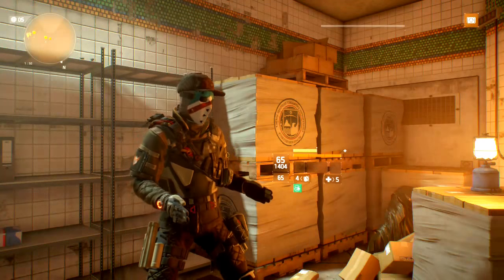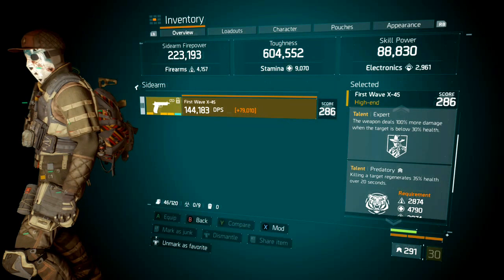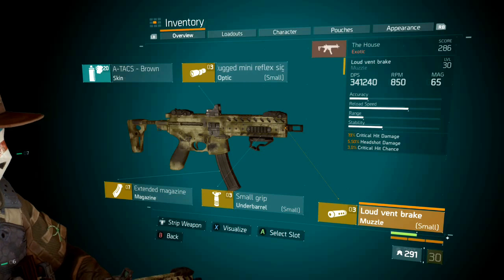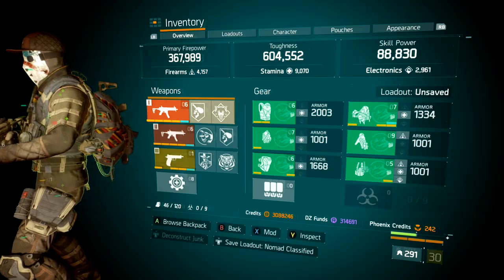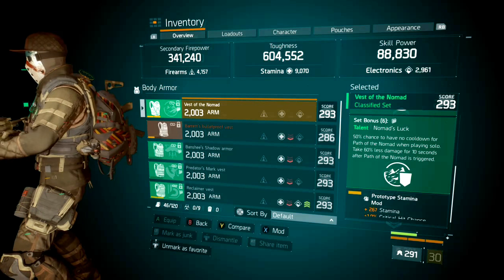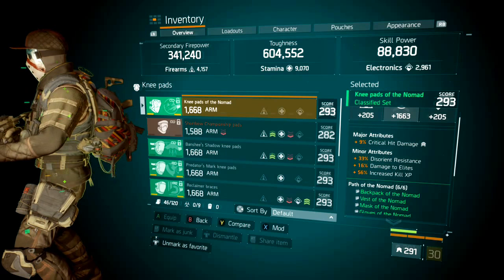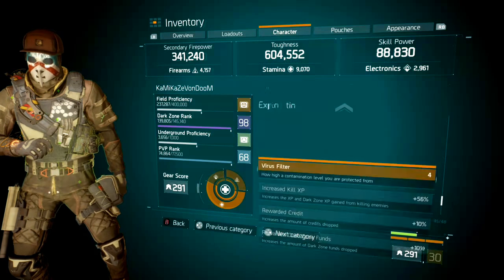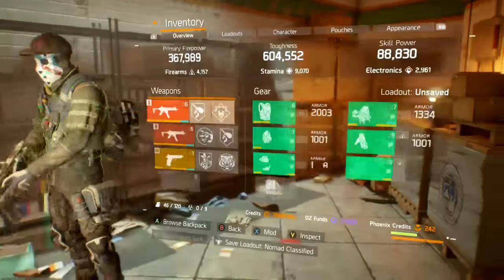Nomad Classified / ZOMBIE BUILD / Solo Nomad / The Division / Nomad Classified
THE ZOMBIE BUILD

Xbox Kamikazevondoom
Mixer ---Kamikazevondoom

YouTube.com/c/kamikazevondoom

Twitch.tv/kamikazevondoom